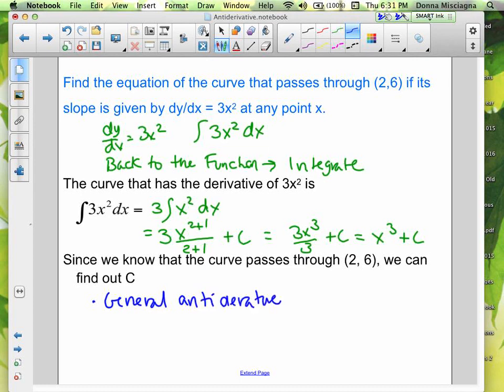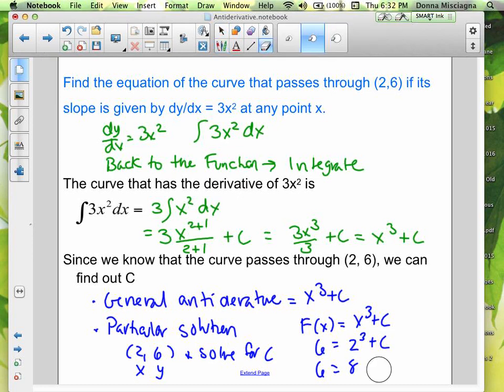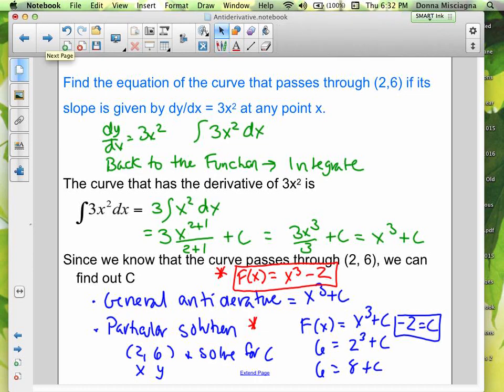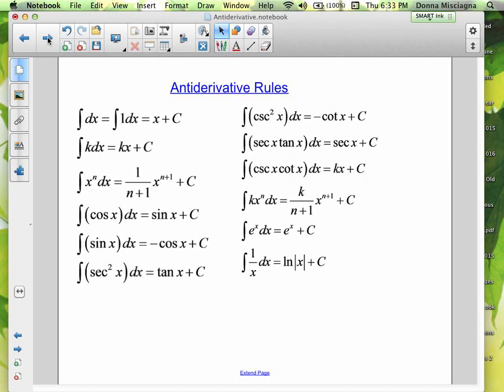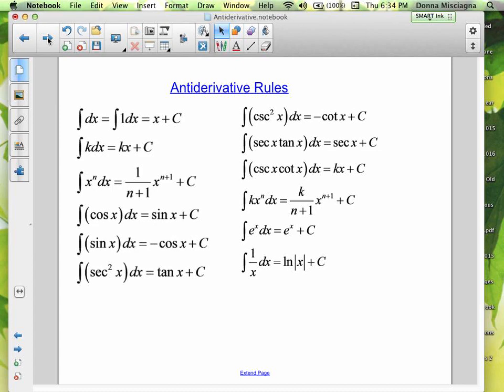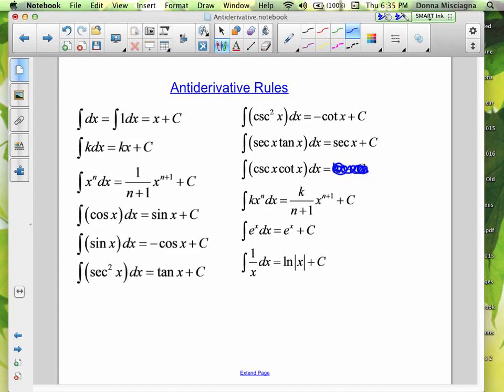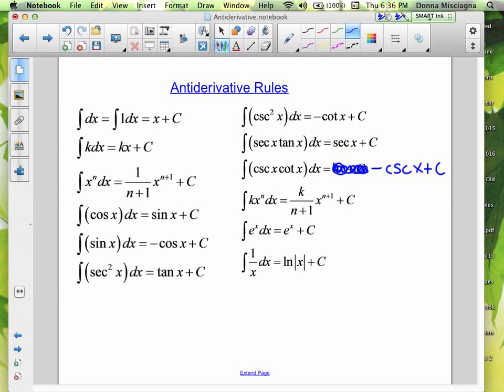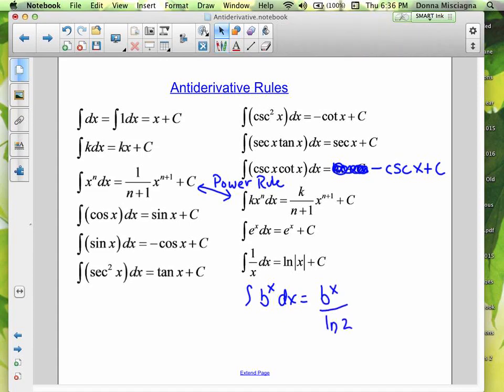Screen Recording 106 Broadband